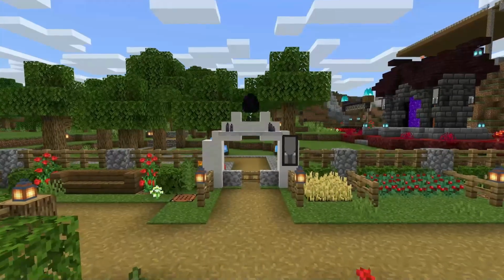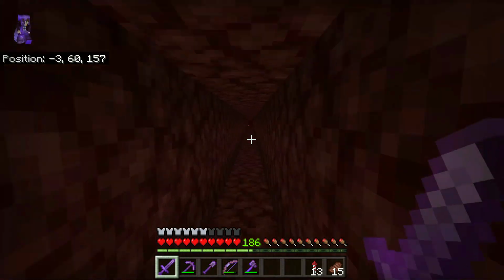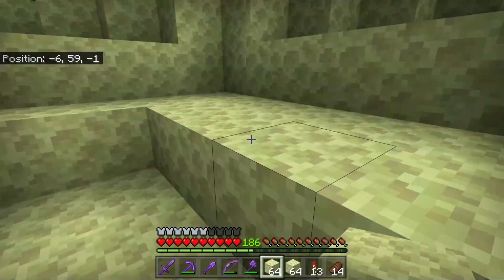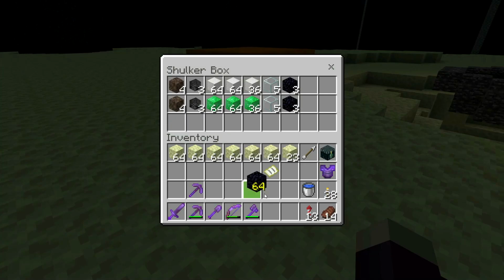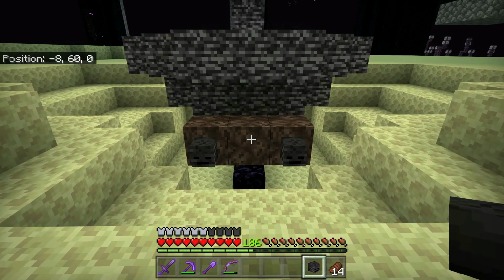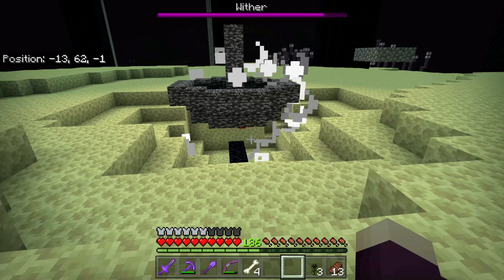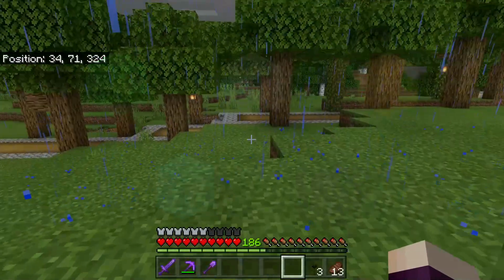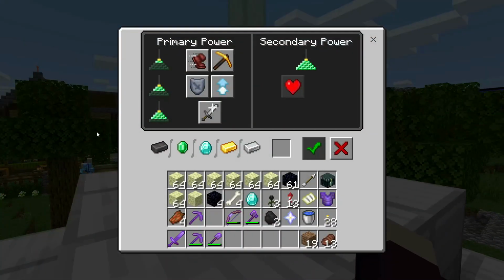EASY Wither Trap (WU) - Episode 28 | Let's Play Season 2 (Minecraft Bedrock Edition 1.17)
Hey everyone, welcome back to my Let's Play Series!  In today's weekend update (WU) we look at a SUPER EASY way to fight the Ender without having to lift a finger!  Time to get us some beacons!!